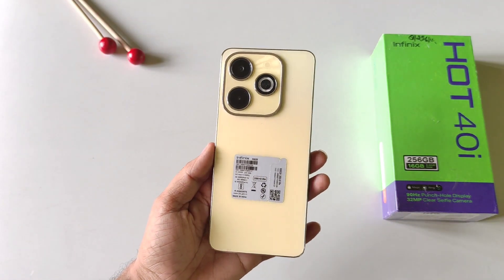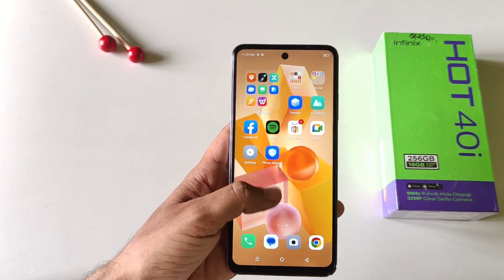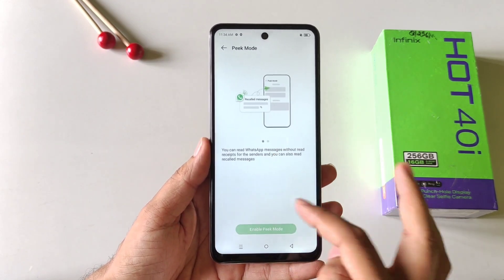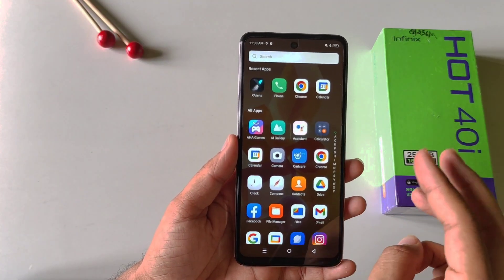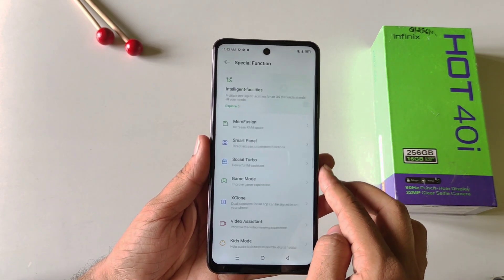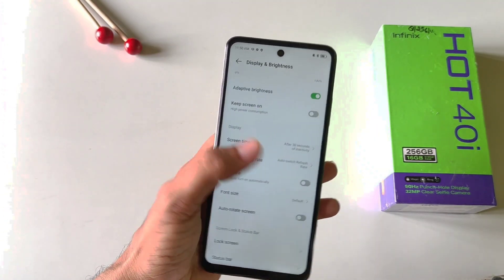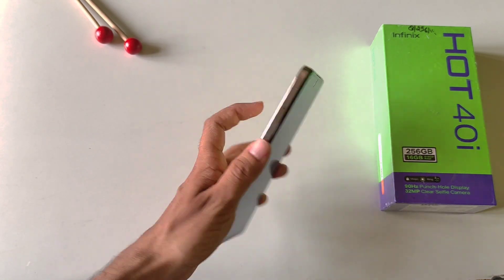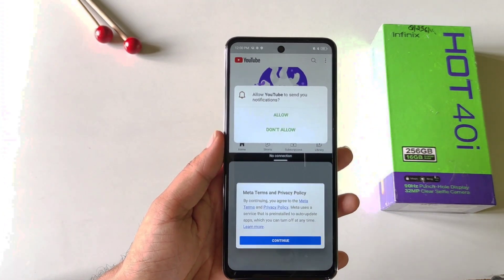Infinix Hot 40i Tips And Tricks In English | Infinix Hot 40i Hidden Features| Top 20+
Infinix Hot 40i Tips And Tricks In English | Infinix Hot 40i Tips And Tricks | Top 20+
how to set app lock in Infinix Hot 40i
how to show net speed in Infinix Hot 40i
Infinix Hot 40i net speed show